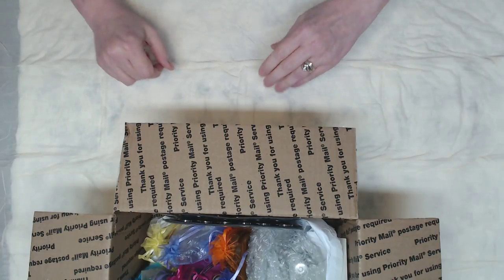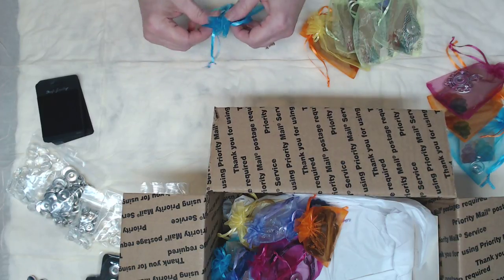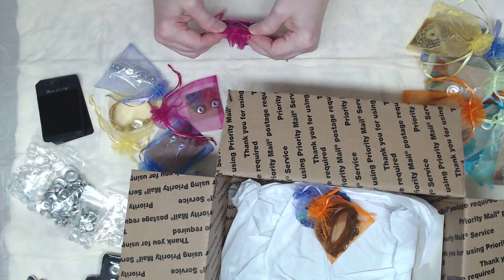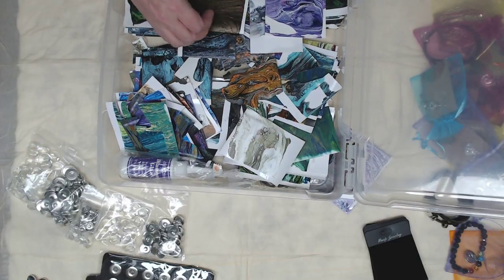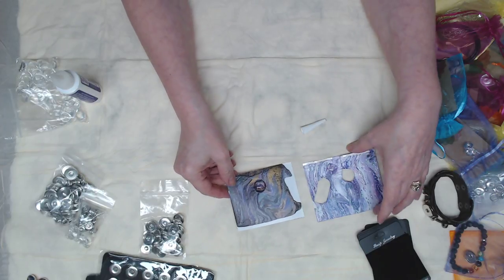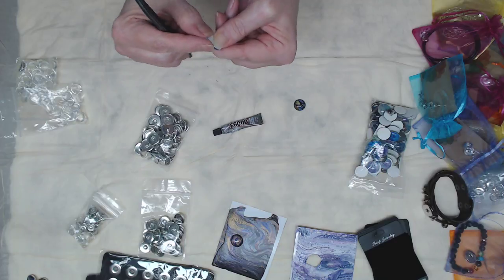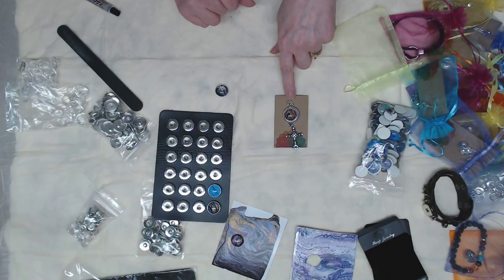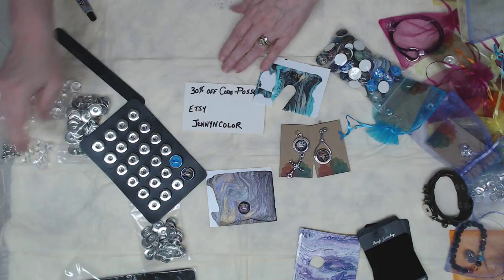Snap Jewelry Review, Tutorial and Discount Code!! Artists Supporting Artists!!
Use Code POSSE at checkout for 30% off your order!!

FAN MAIL!!